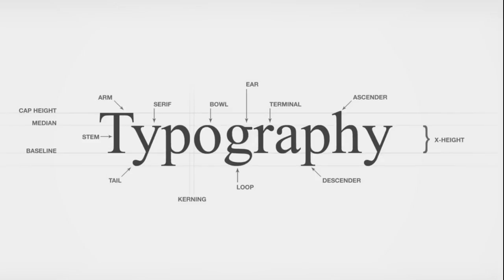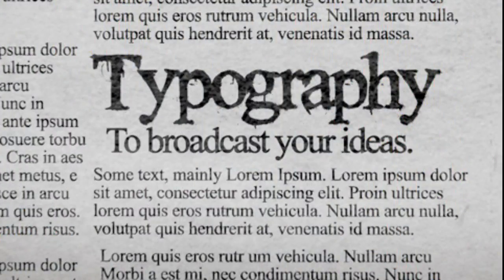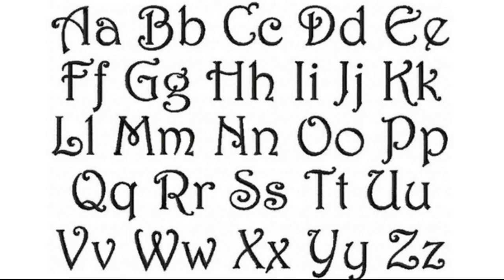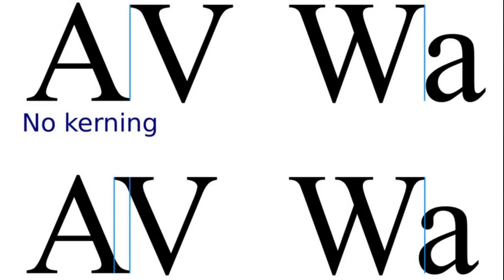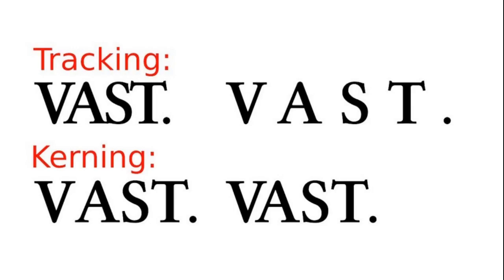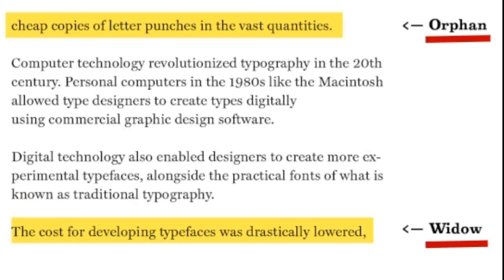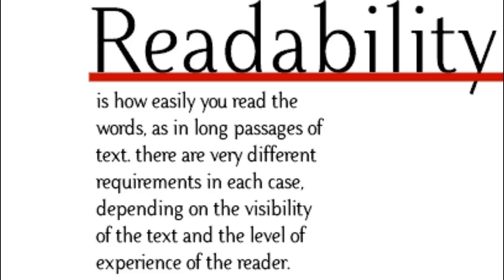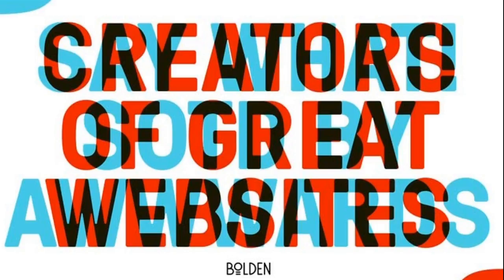Introduction to Typography